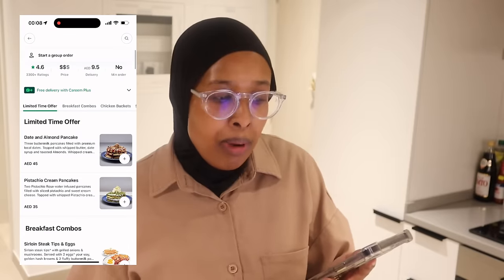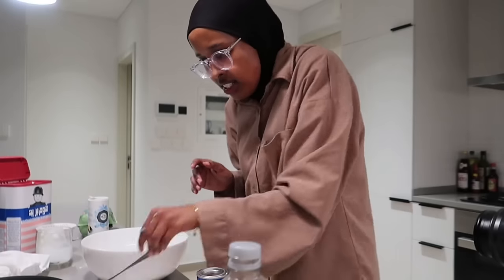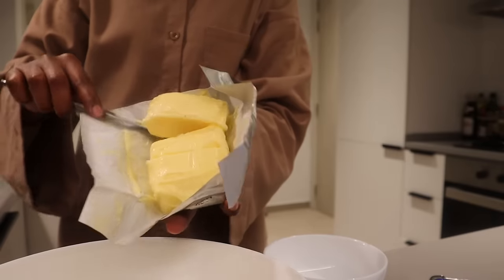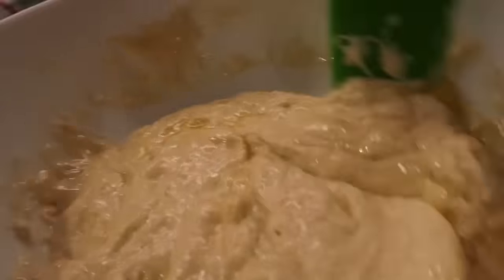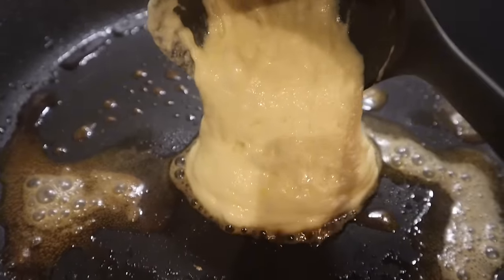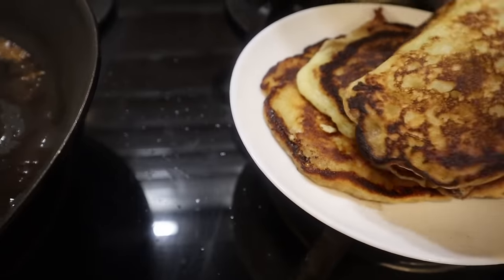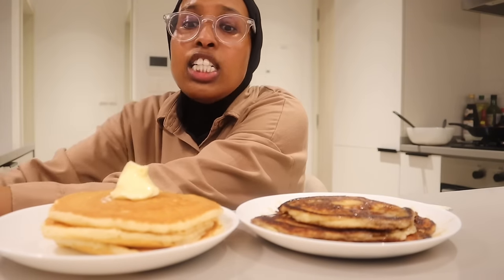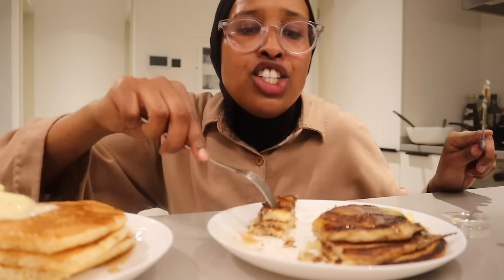Can I make a iHop Pancakes FASTER than ordering one?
Today we challenge iHOP the house of Pancakes in a 1 vs 1 on whether I can make a classic pancake faster than delivery.